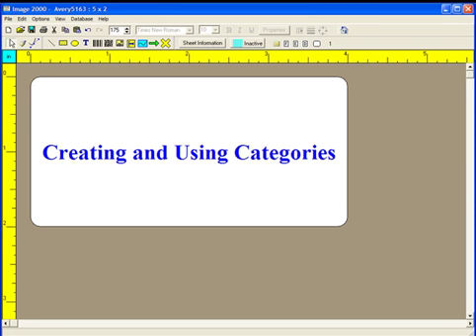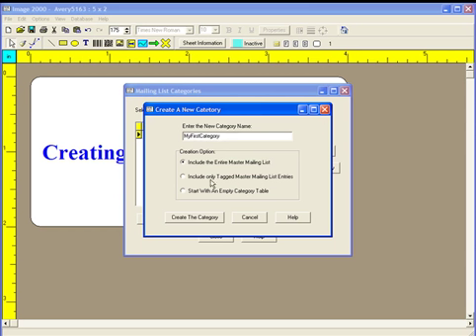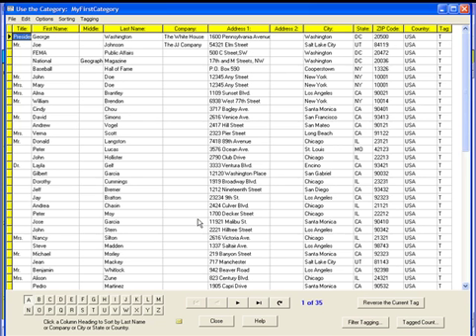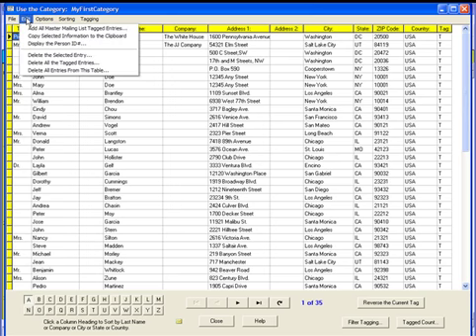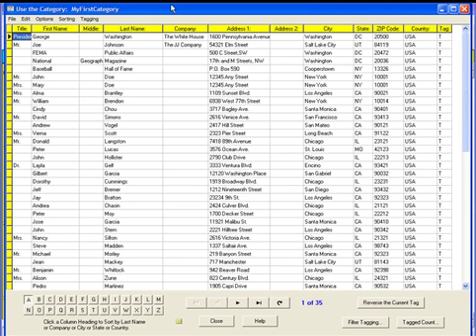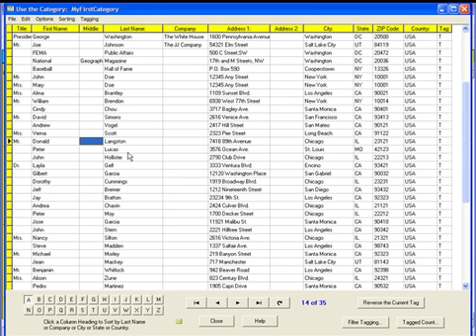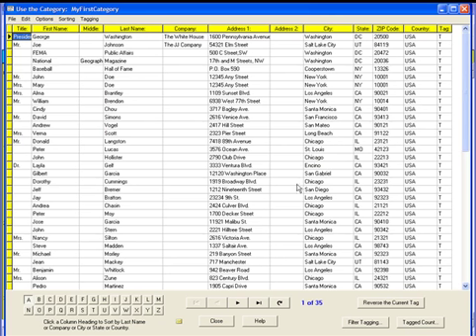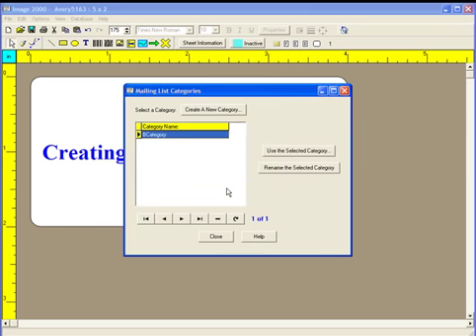HV31Categories.mp4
Often you may want to have several different mailing labels when you do targeted mail list campaigns. For example you may have several different categories of mail lists like doctors, lawyers and accountants. This video covers how to create and manage all your mail list categories.